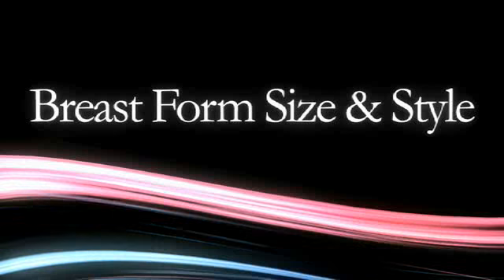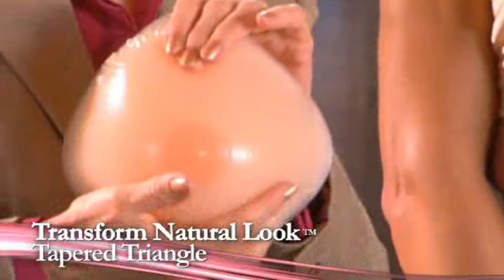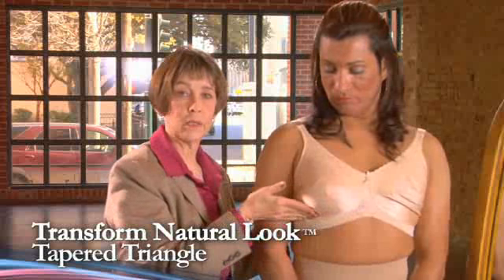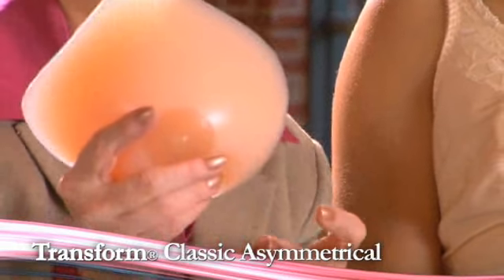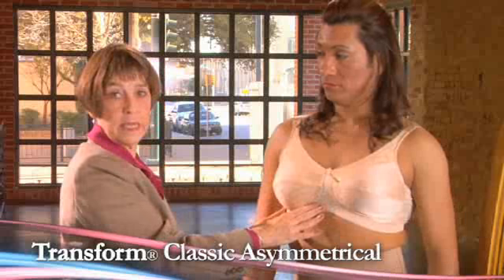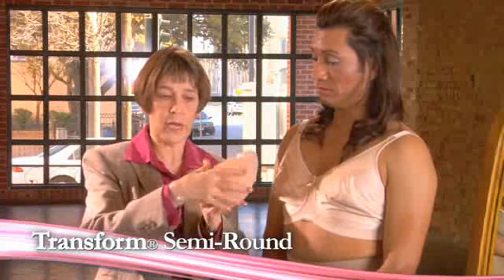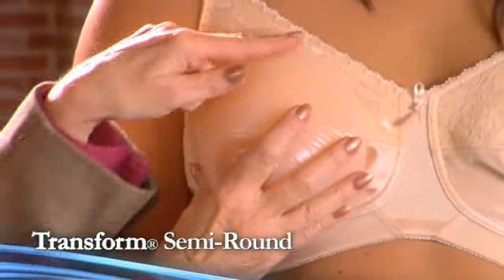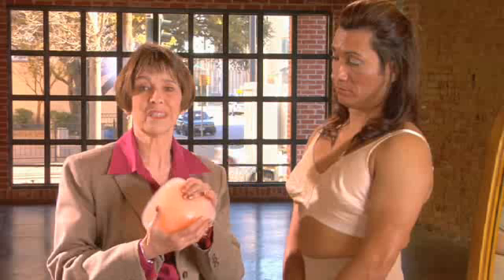Transform Fitting and Care Video - Choosing a Breast Form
Segment 3 of the Transform Fitting and Care Video.